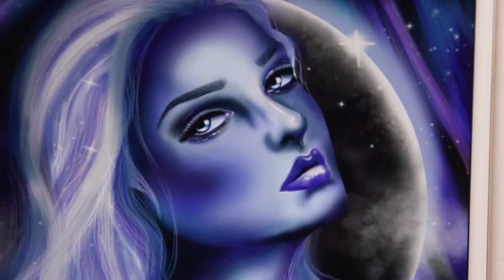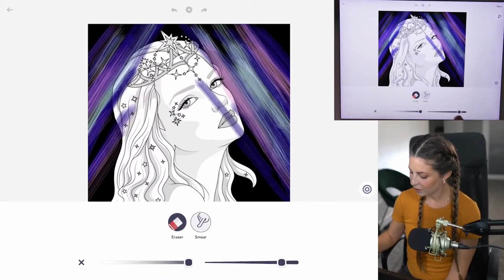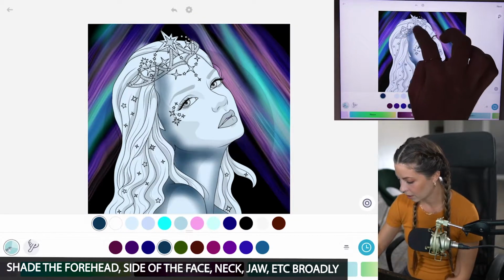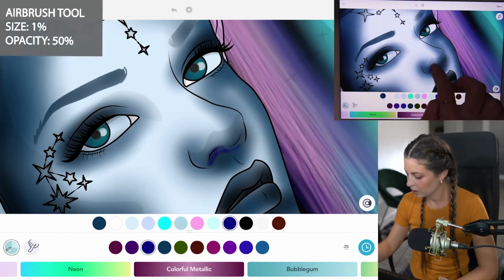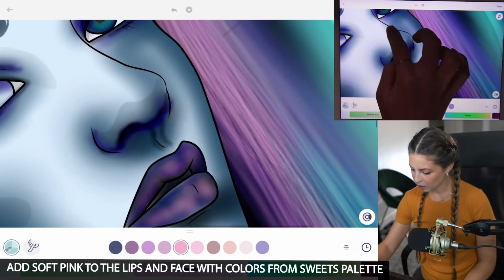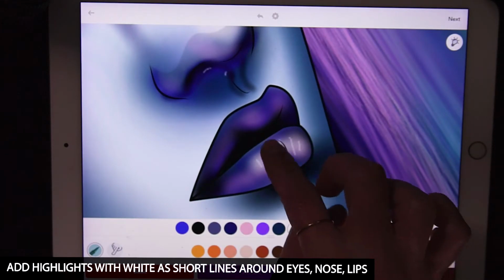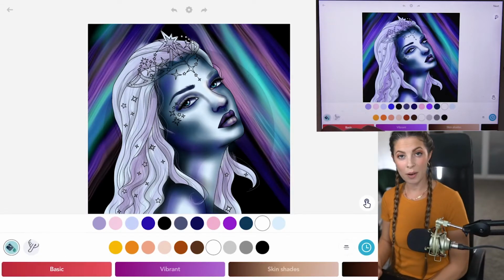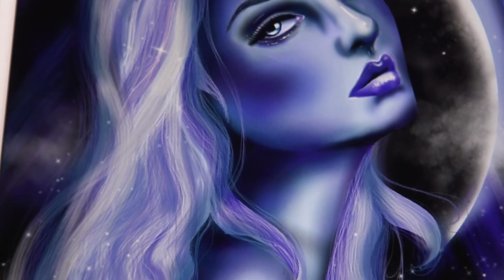Digital Painting Tutorial: How to Color a Moonlit Subject | Color Therapy Adult Coloring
In this Advanced Coloring tutorial, we will teach you how to color a Moonlit Subject with Advanced tools using the Color Therapy App.